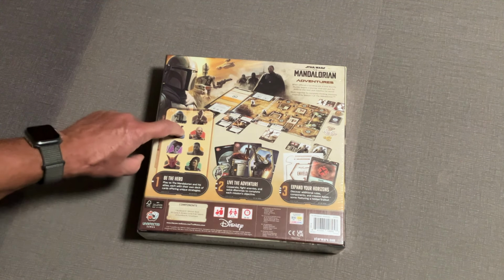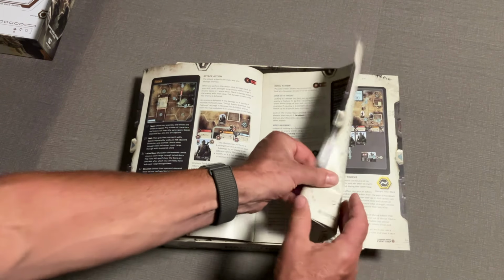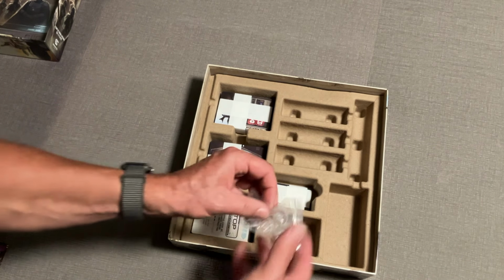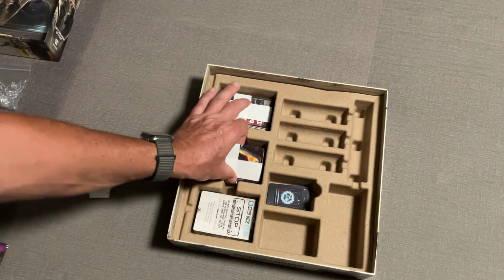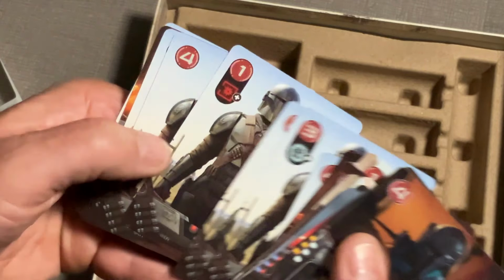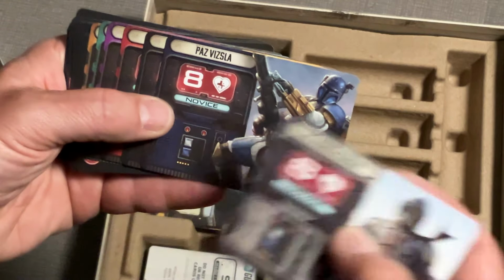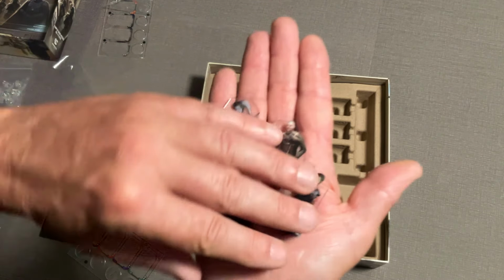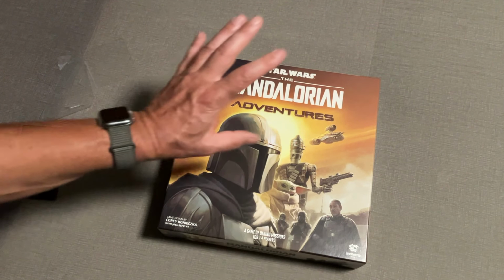TDG: The Mandalorian Adventures unboxing with Ray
Join Ray as he unboxes The Mandolorian Adventures from Unexpected Games.